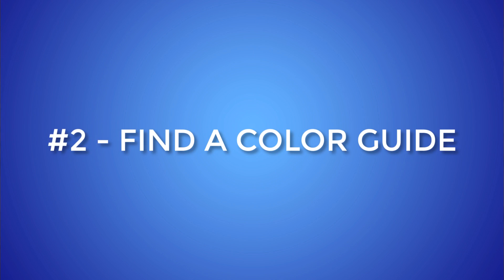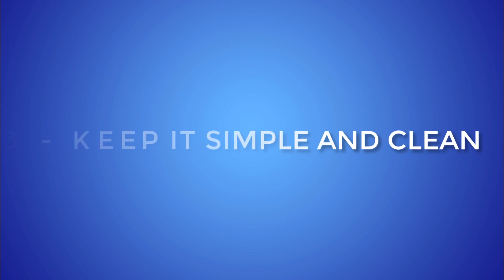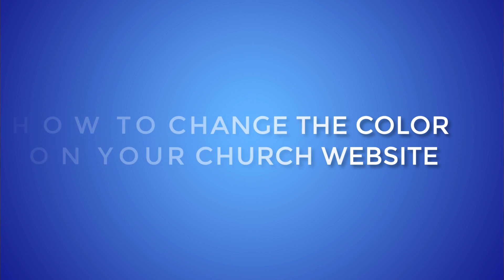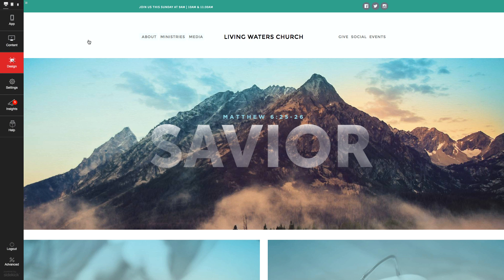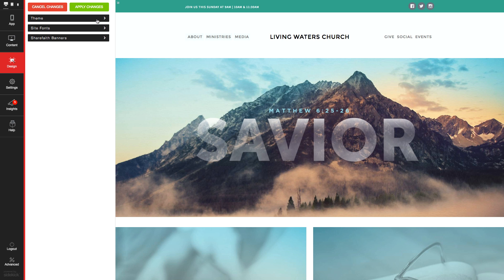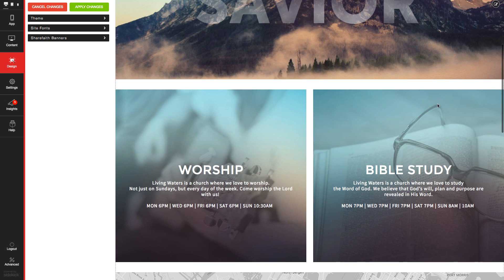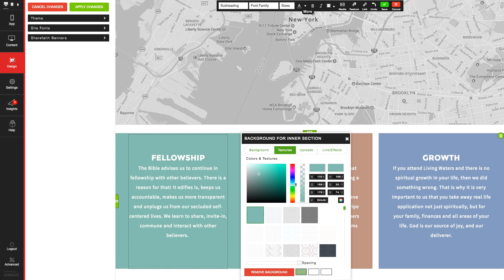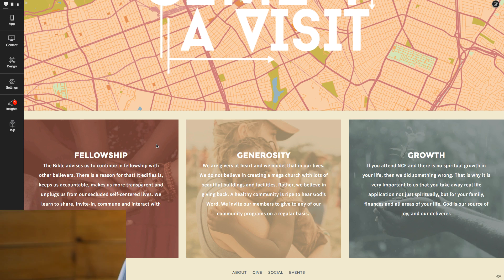Church Websites - How to Change Your Church Website Colors | Sharefaith.com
Choosing and changing your church website's color scheme is quick and easy, thanks to these helpful tips and quick guide from Sharefaith Academy. This video includes a few tips and tricks about how to pick your church website color scheme and shows just how easy it is to change your church website color scheme with the click of a button.

Time Stamps:
00:18 – Branding Colors
00:36 – Find A Color Guide
00:51 – Keep It Simple
01:06 – How to Change Your Church Website Color Scheme
02:00 – Try Sharefaith Church Websites 100% Free Today

Looking for a stellar church website that will wow newcomers? Look no further! Sharefaith church websites is an award-winning church website editor! Winner of Worship Leader Magazine's Best of the Best Award, Sharefaith church websites has helped nearly 10,000 churches and ministries create a stunning and beautiful church website! Sharefaith's church website editor is lightyears ahead of anything you are using now. Known as the Squarespace for churches, you'll love how easy it is to build and edit your church website with our 100% drag and drop editor. No coding, HTML, or JavaScript knowledge needed! We make web development for churches easy! If you are familiar with WordPress, you'll love Sharefaith church websites! Sharefaith Church Websites are loaded with awesome features such as online tithing and giving, audio and video sermons, calendar, email and hosting, blogs, podcasting, and a built-in graphics editor. The sky's the limit! Take Sharefaith Church Websites for a test drive today